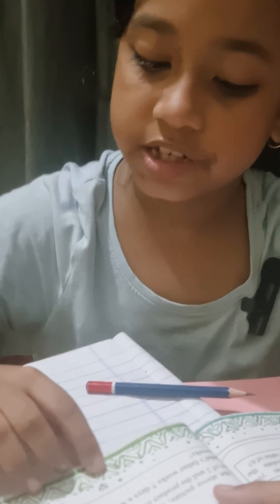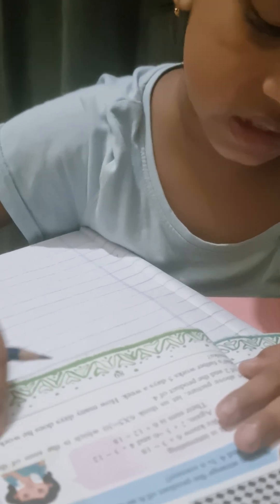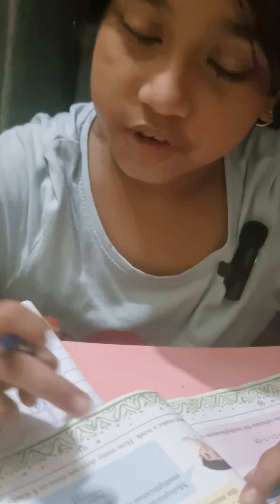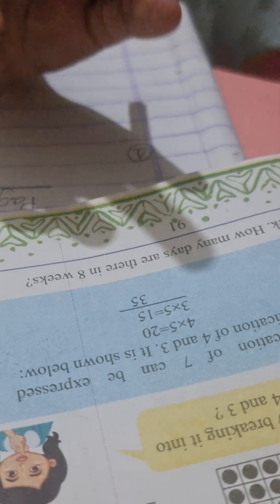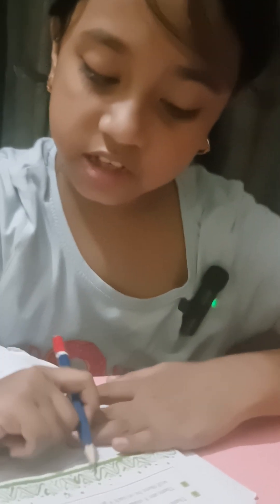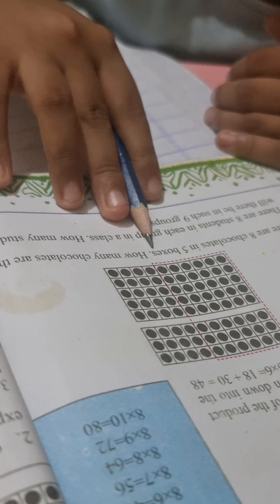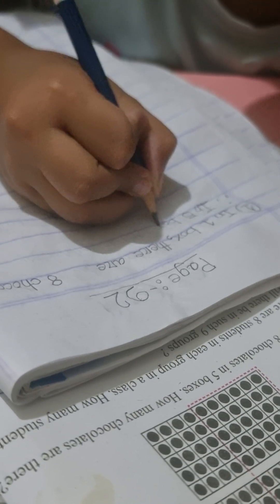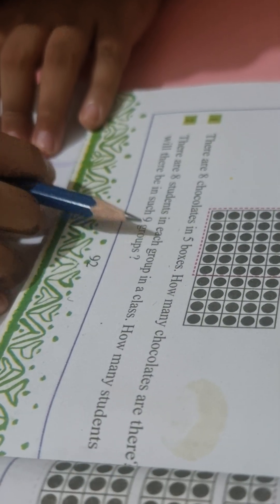Class 2, Elementary mathematics 2025 ,page _89 English version.(Easy solution).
Class 2 ,Elementary mathematics 2025, page _89,91,92. English version,(Easy solution)

Class : Two, Mathematics, Word problems solution, page : 89,91,92. 2025 .

English version Mathematics word problem solved. page : 89,91,92.